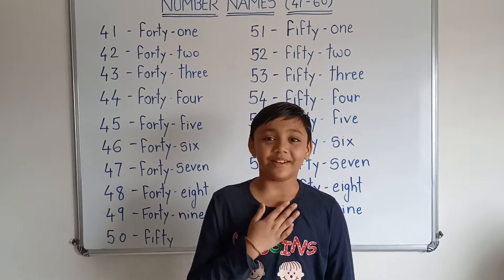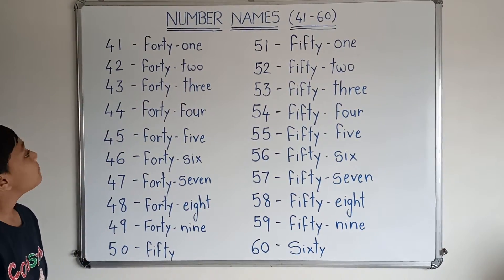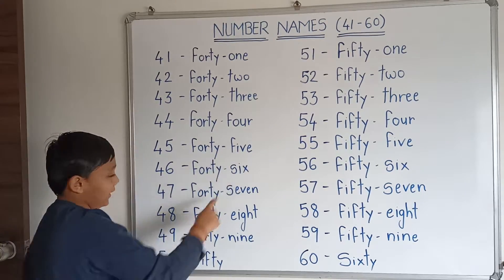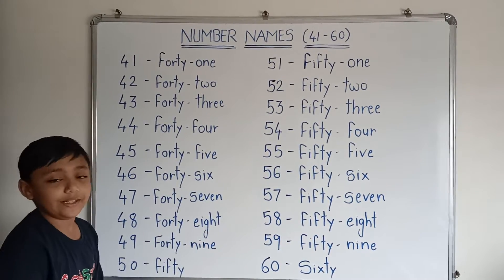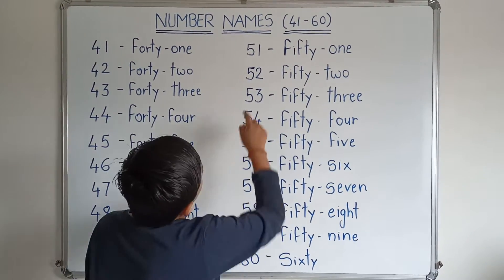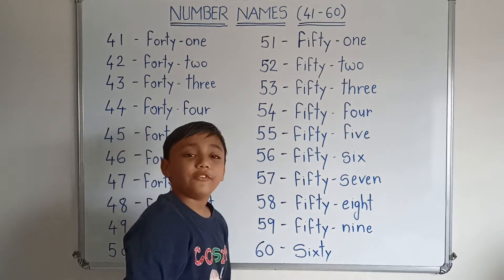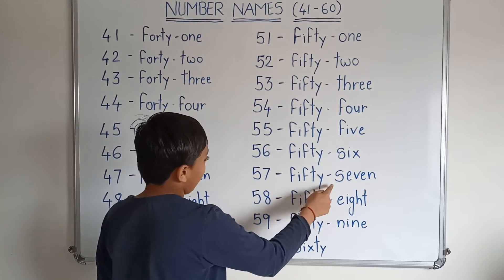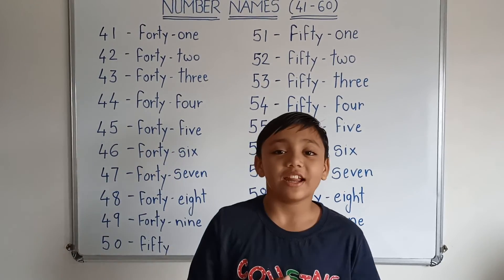Number names 41-60 with spellings ll ginti in English ll Maths for kids l number names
numbernames Number names 41-60 with spellings ll ginti ll Maths for kids ‎@Aum Patel
English
maths
basic maths
number names
numerals with spellings